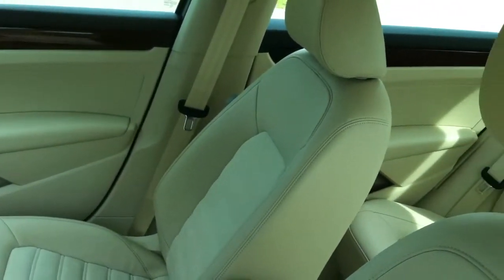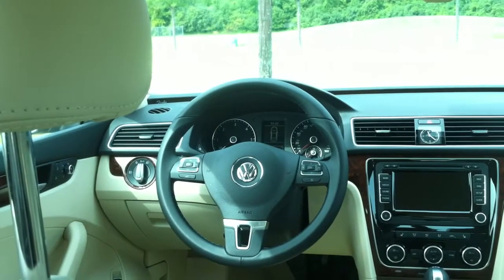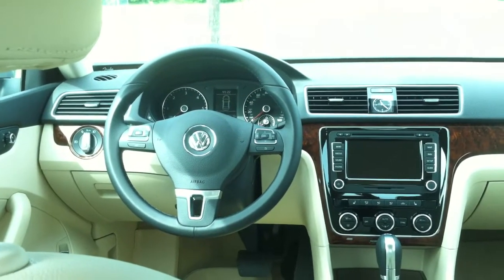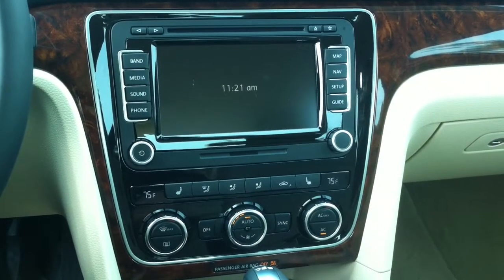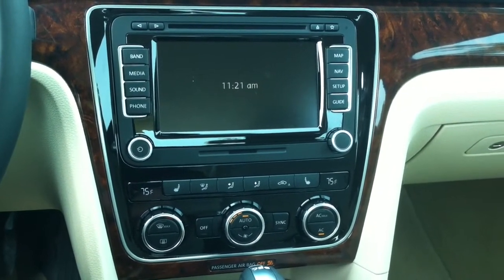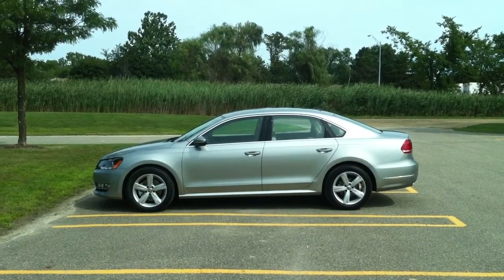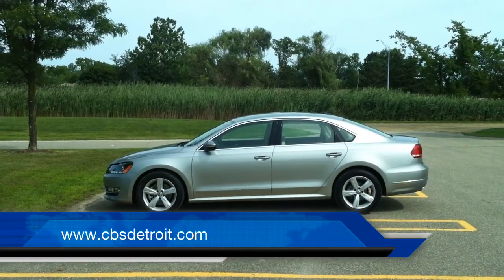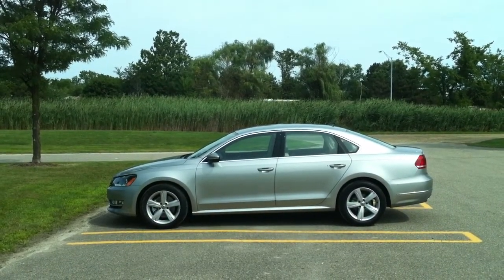Test Driving The Volkswagen Passat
We spend some time in Volkswagen's American made sedan.